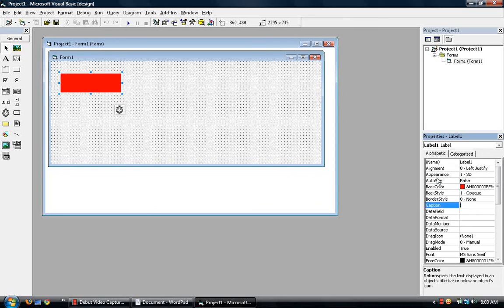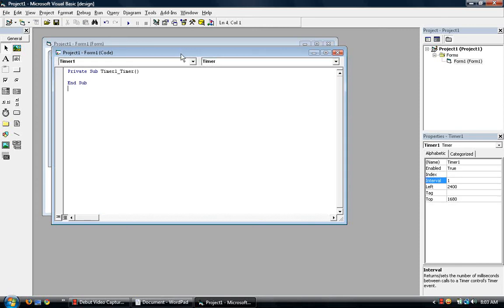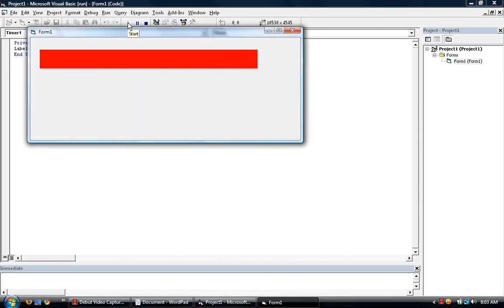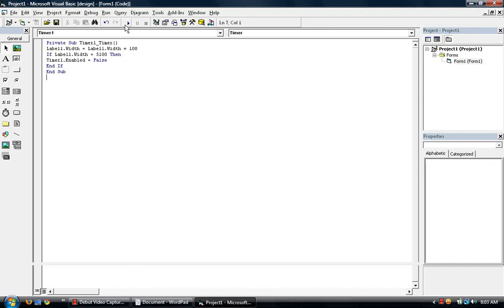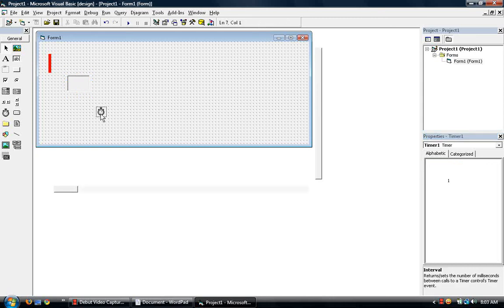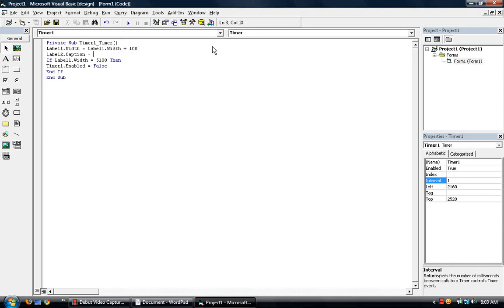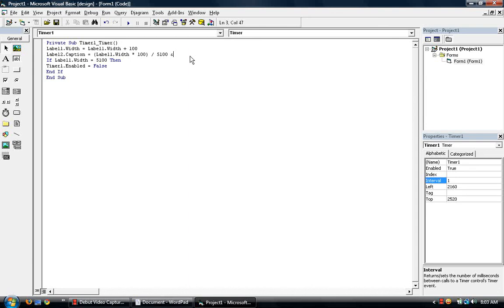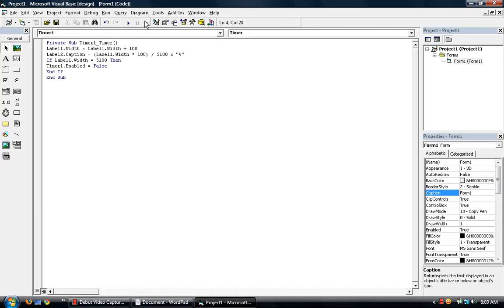VB6 Label Progress Bar.wmv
Visual Basic 6 Tutorial: On making a progress bar out of label

I didn't like the color of the progress bar in window common control 6 so i thought of this version of a progress bar.

note:
This can also work on textboxes, images, the form itself, etc...

Start Up Properties:
Timer1 Interval = 1
label1 width = 100
label1 caption = empty
label2 caption = empty

Code:
Private Sub Timer1_Timer()
Label1.Width = Label1.Width + 100
Label2.Caption = (Label1.Width * 100) / 5100 & "%"
If Label1.Width = 5100 Then
Timer1.Enabled = False
End If
End Sub